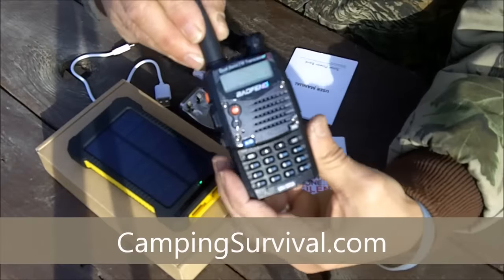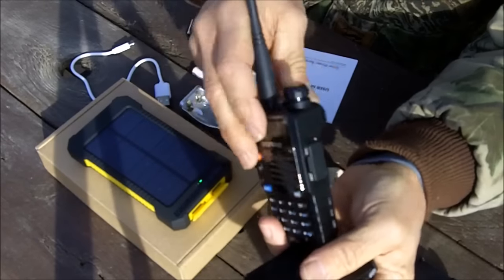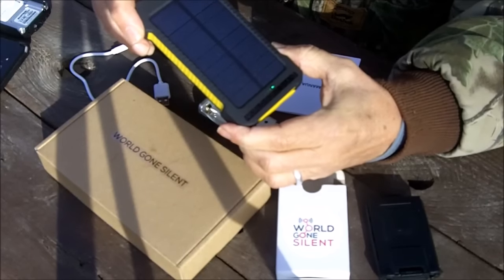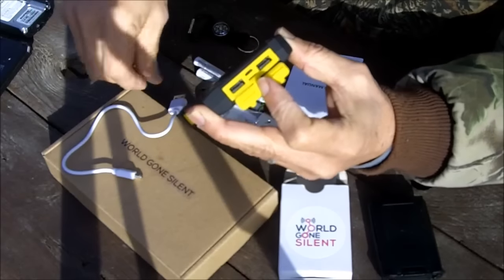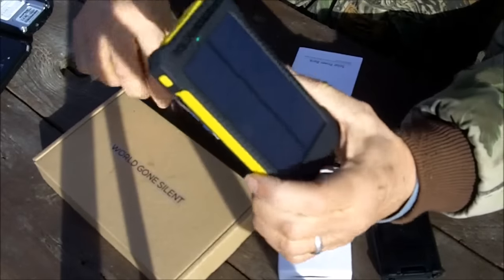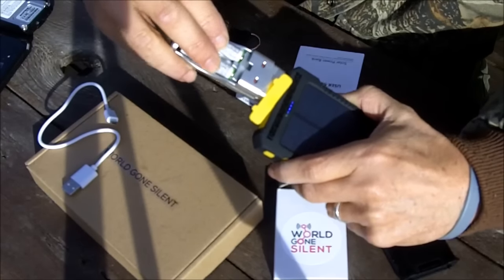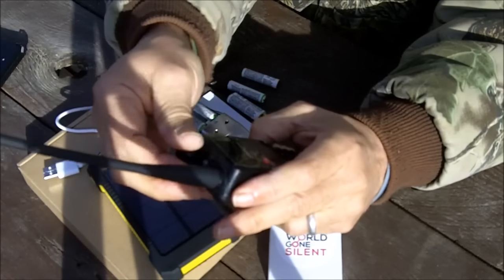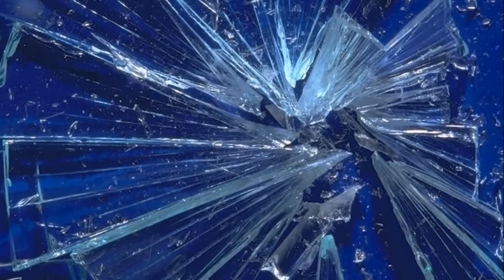World Gone Silent Baofeng Solar Power Kit Product Review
Product review of "World Gone Silent Baofeng Solar Power Kit" with 10000 mAh Li Polymer power pack/solar charger available from CampingSurvival.com